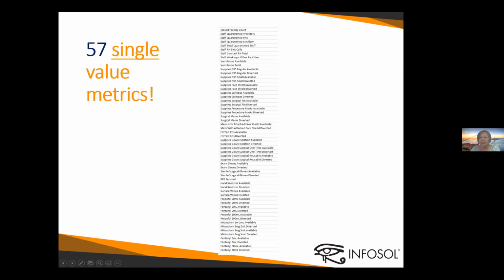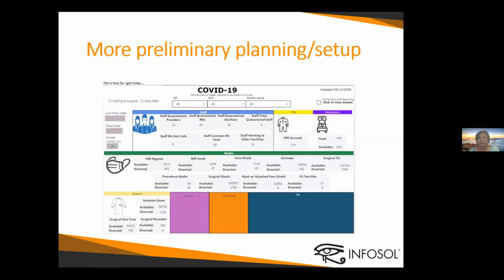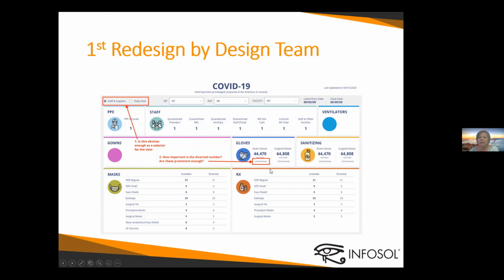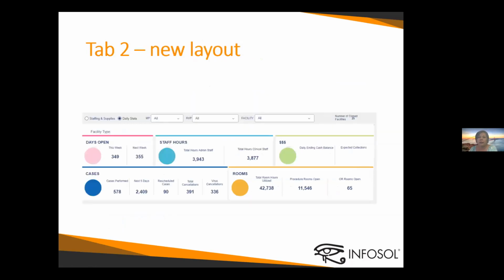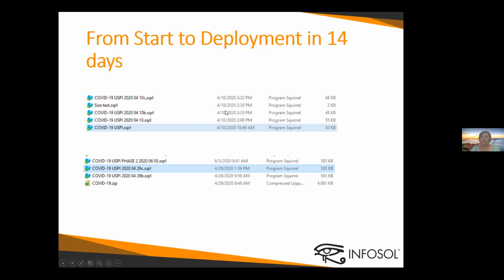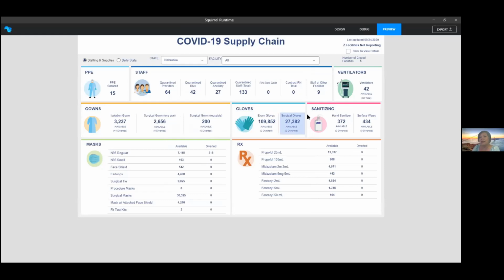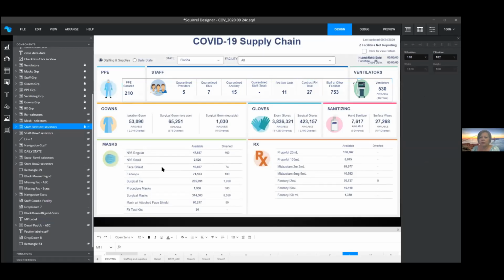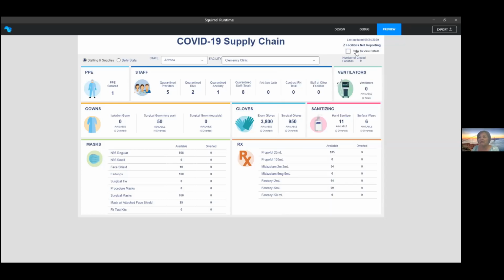Designing and Building a COVID-19 PPE Dashboard Fast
Learn how we quickly put together an operational dashboard for showing key metrics tracking PPE during the COVID19 Crisis.  Swift dashboard development to meet relevant needs is what is in demand.

The final presentation of the day for the virtual West Coast BusinessObjects User Group that took place LIVE on September 24th, 2020.